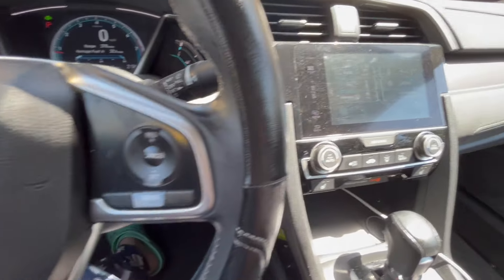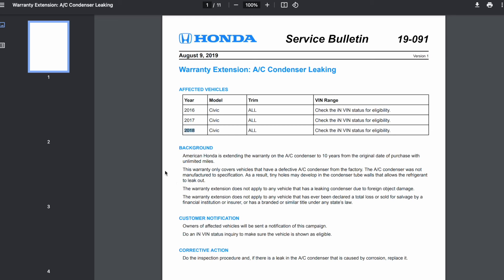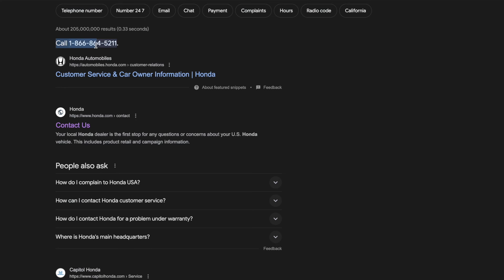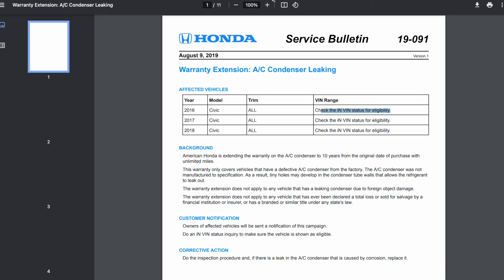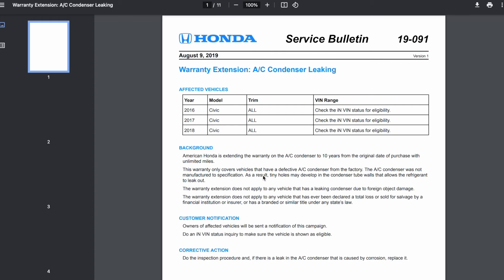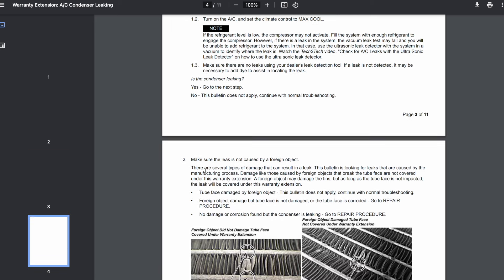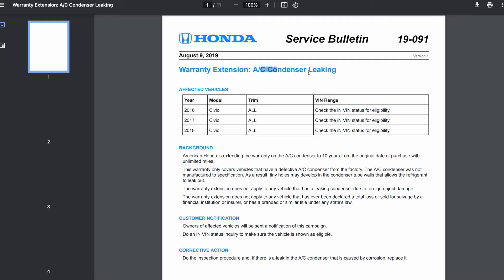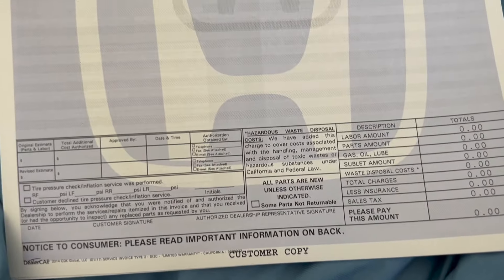Honda Civic AC not blowing cold air fixed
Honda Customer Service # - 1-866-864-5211